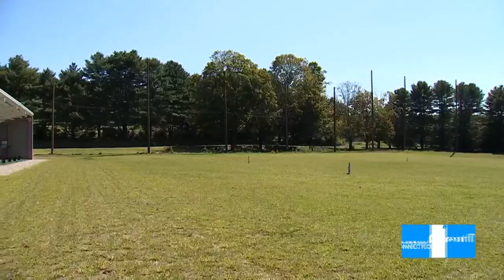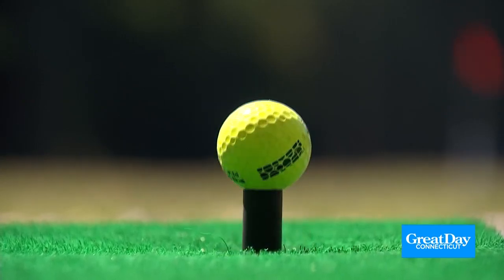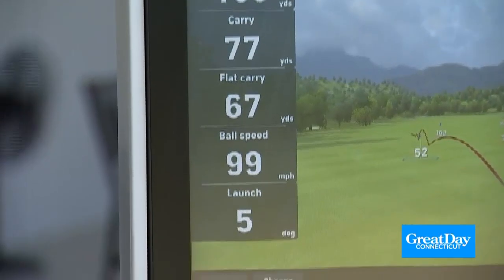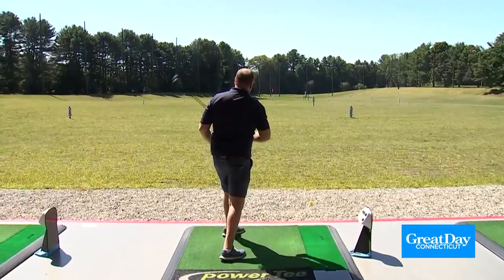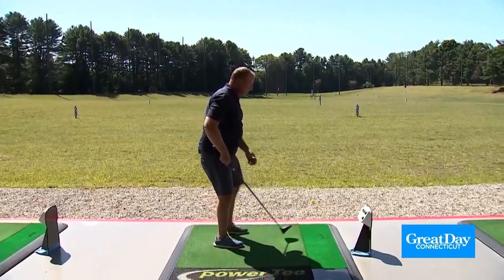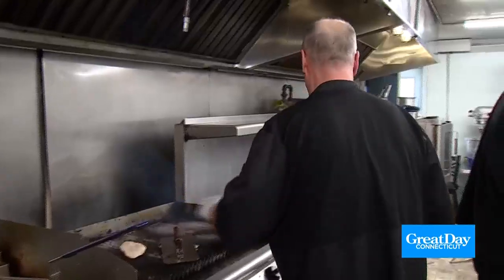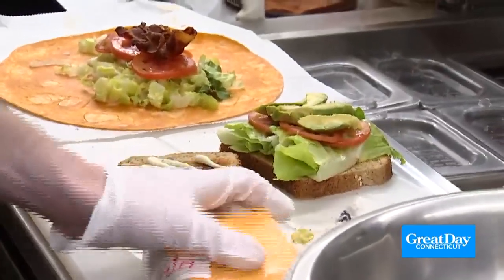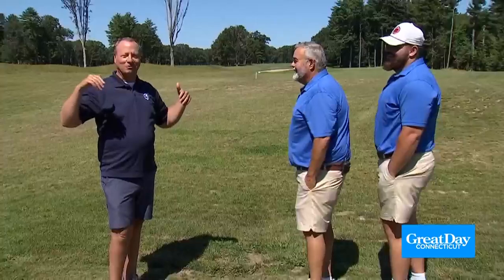Windham Golf Course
Scot visited the newly renovated Windham Golf Course and caught up with the new owners!